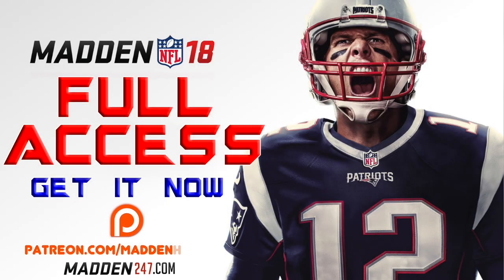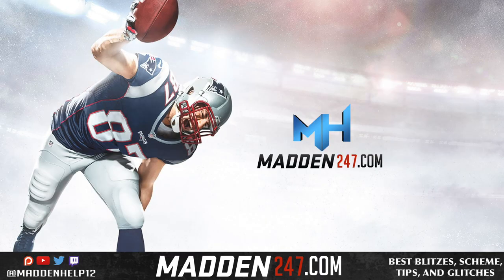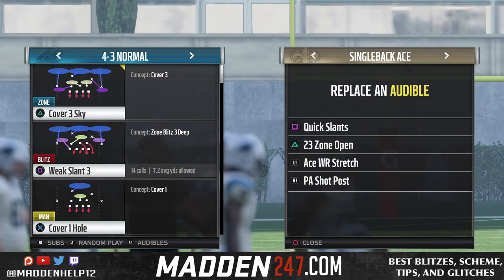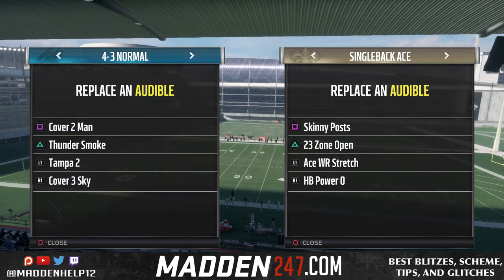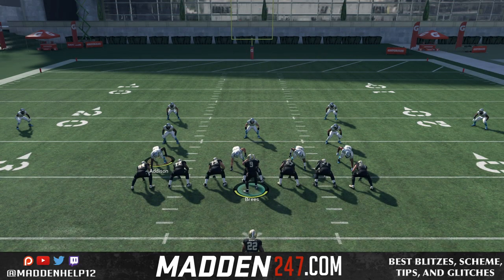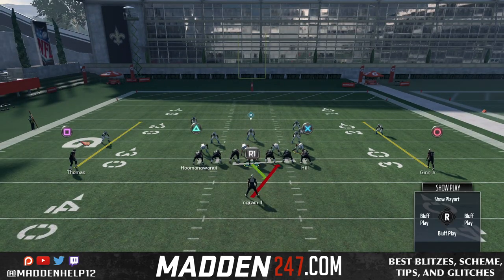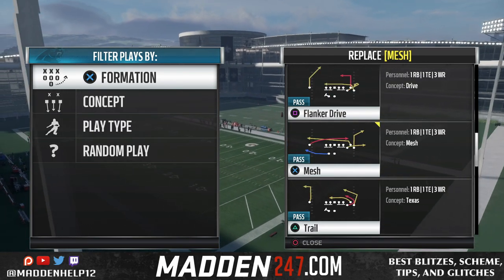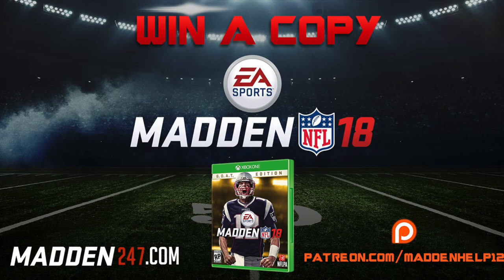Madden 18 - Game Changing Patch New Audible System